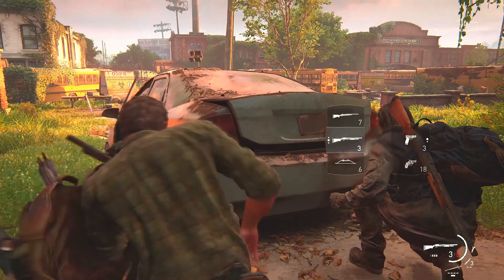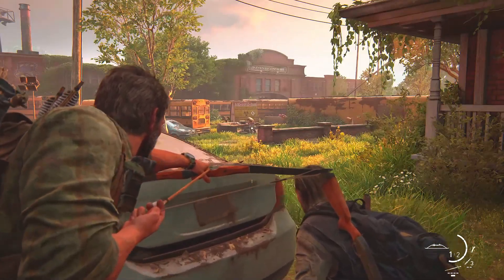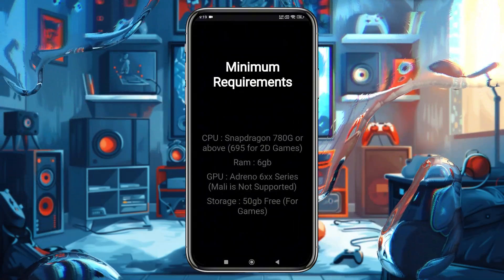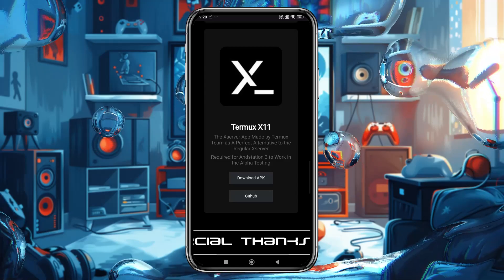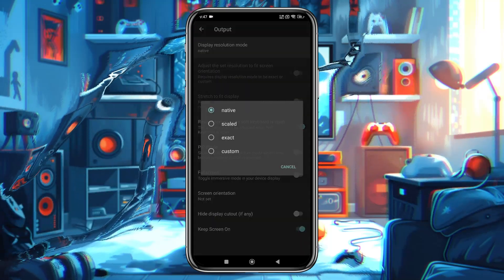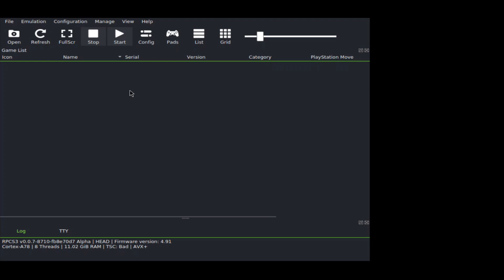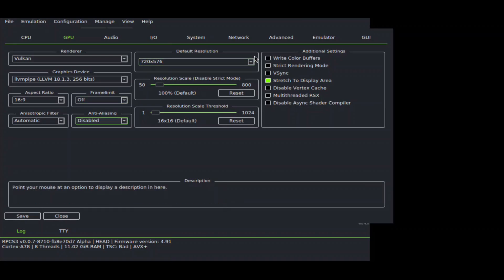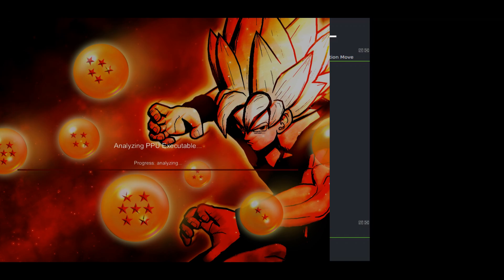How to setup RPCS3 Emulator on Android | PS3 Emulator for Android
Chapters:
00:00 Intro
00:58 RPCS3 & AndStation 3 (Intro)
01:17 Requirements
01:22 Installation
03:00 AndStation 3 Setup
03:25 Firmware Install
03:48 RPCS3 Configuration and Best Settings
04:38 Add Games on RPCS3
04:48 RPCS3 Gameplay